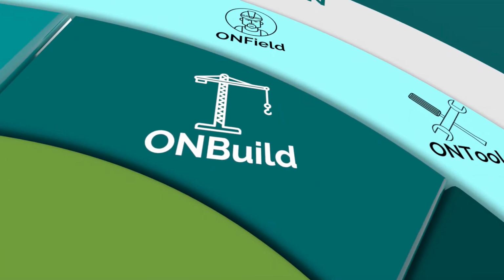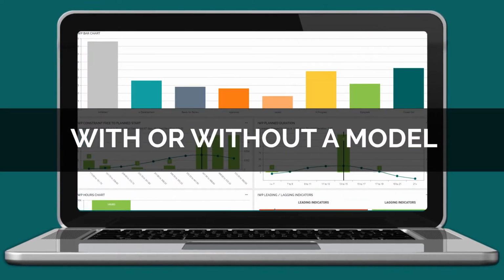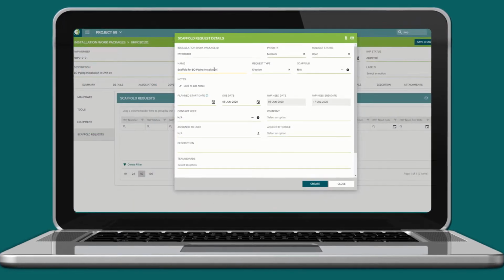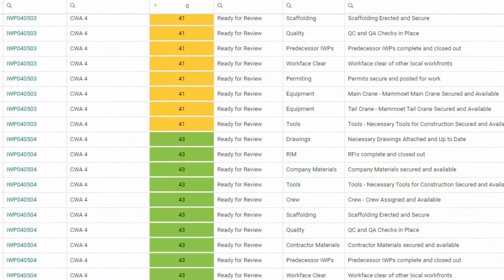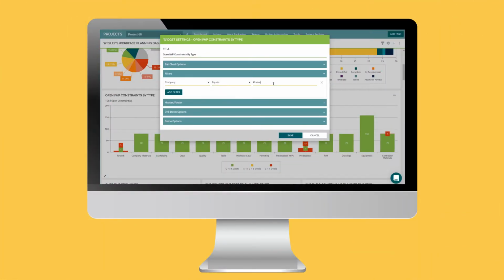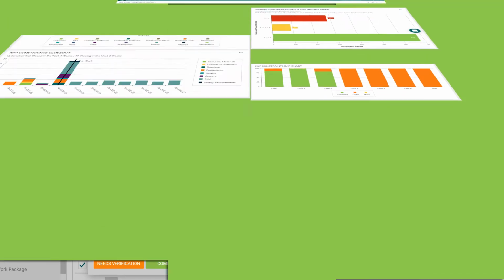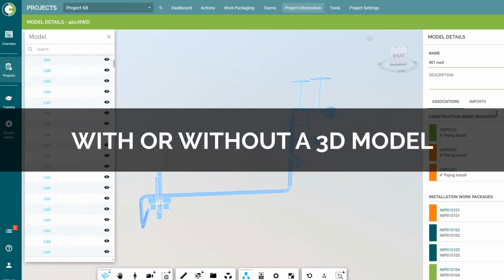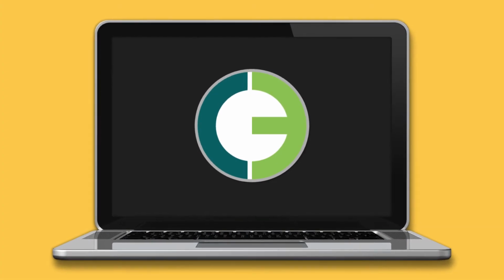ONBuild: WorkFace Planning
Scope Installation Work Packages with or without a 3D model in one comprehensive platform.